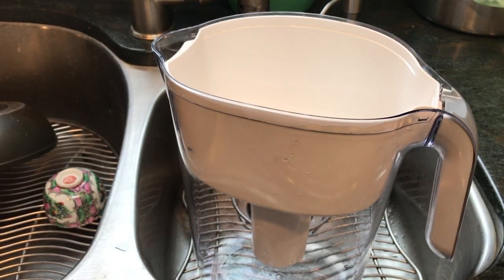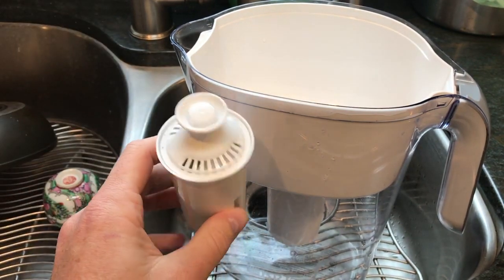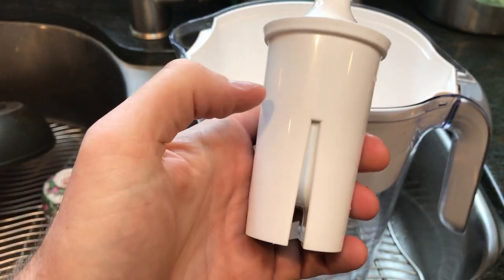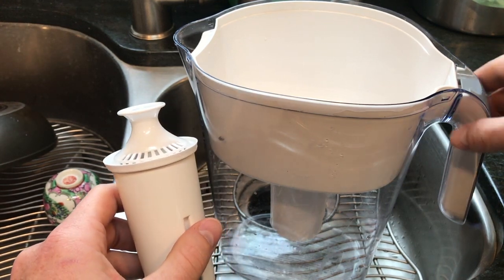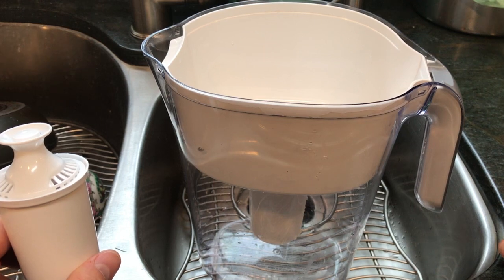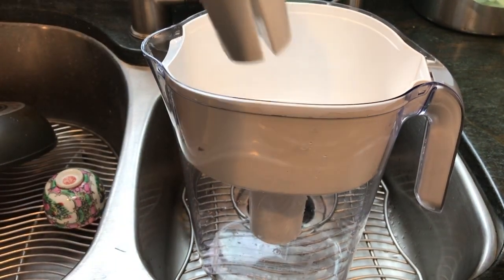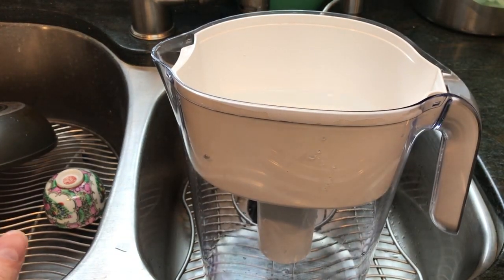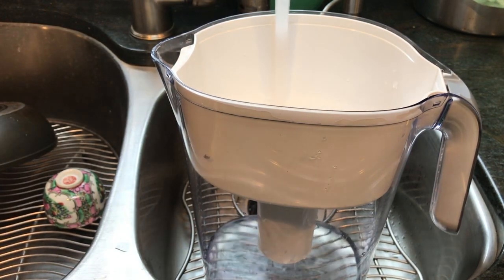Are Water Filters Worth The Money?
The world is waking up to the fact that tap water is not safe to drink and is full of toxic chemicals and additives. Because of this, many people are starting to realize the value of water filtration. But are water filters all that they claim to be? Do they live up to the hype? In my opinion this is a yes and no answer. Filters to manage to remove lots of chlorine and other contaminants, but they also are dark and wet. They accumulate build up over time and unless you are changing the filter regularly, your filter will quickly become a toxin sponge that leechs contaminants into your drinking water. Whats the solution? Water distillation.